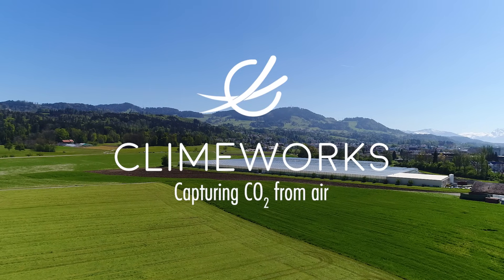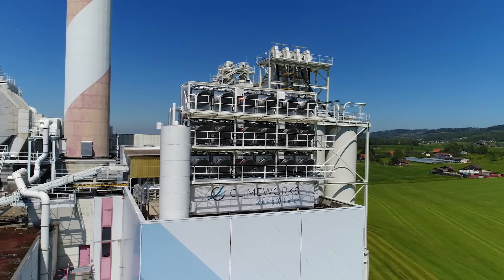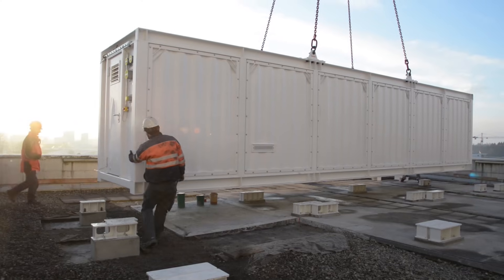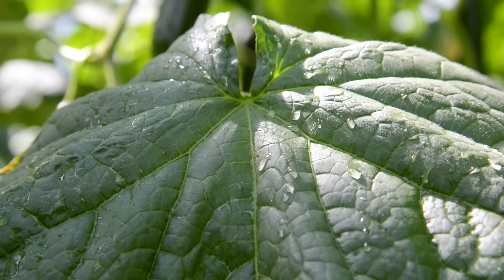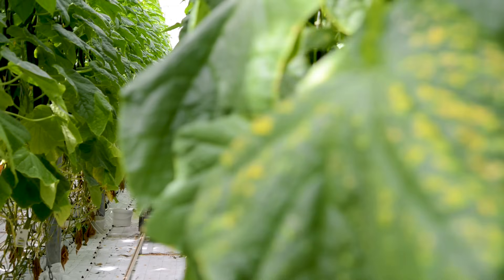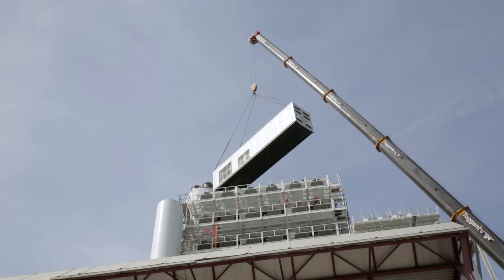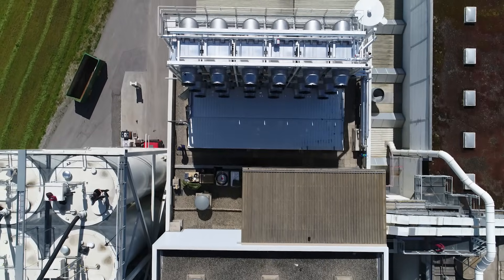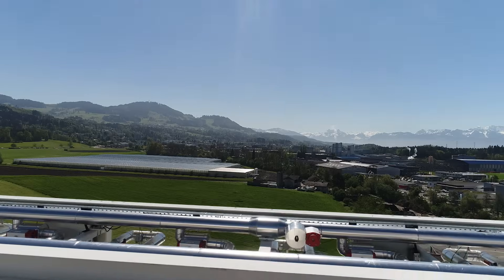Climeworks - Capturing CO2 from air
Climeworks is capturing CO2 from air with the world’s first commercial carbon removal technology. Our direct air capture plants remove CO2 from the atmosphere to supply to customers and to unlock a negative emissions future.

We built and operate the world’s first commercial direct air capture plant in Hinwil (Switzerland), removing 900 tonnes of CO2 from ambient air per year (as seen in the video). Our plants capture atmospheric carbon with a filter, using mainly low-grade heat as an energy source.

The pure CO2 gas is sold to our customers in key markets, including: commercial agriculture, food and beverage industries, the energy sector and the automotive industry. Customers utilise this atmospheric CO2 in carbonated drinks or for producing carbon-neutral hydrocarbon fuels and materials. By using Climeworks’ CO2, our customers can reduce their overall emissions as well as lowering their dependence on fossil energy. Our plants are modular, scalable and can be located independently of emission sources, allowing security of supply wherever there is atmospheric air.

Importantly, our plants can be utilised for negative emissions, which will be vital in the quest to limit a global temperature rise of 2 °C. Compared to other carbon removal technologies, direct air capture does not depend on arable land, has a small physical footprint, and is fully scalable.

Founded by engineers, Christoph Gebald and Jan Wurzbacher, Climeworks has assembled the largest team of experts in the field and developed high-quality testing and production facilities.

We’ll keep working to realize our mission to capture one percent of global emissions by 2025.
Stay informed about the launch and the scale-up of our Iceland plant by joining the community:

And if you have any questions or suggestions, please leave them in the comments below.